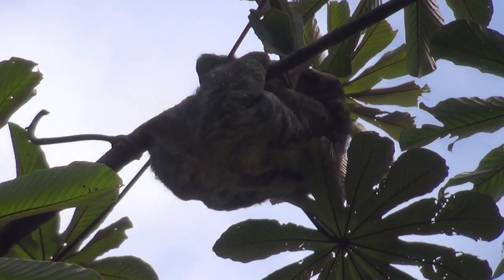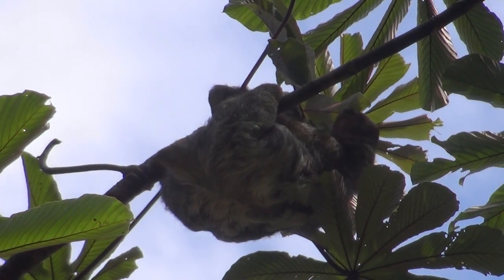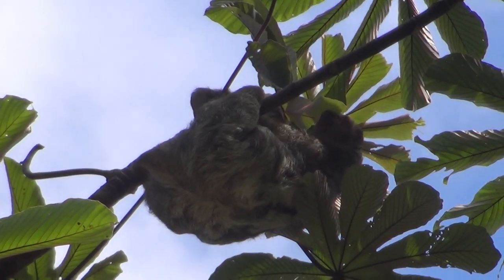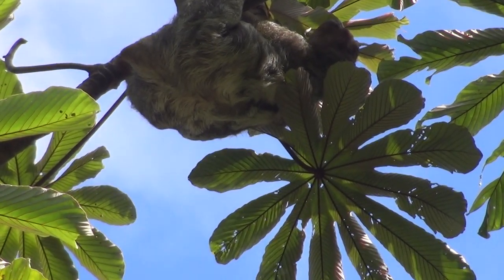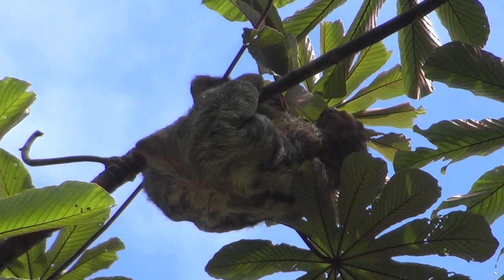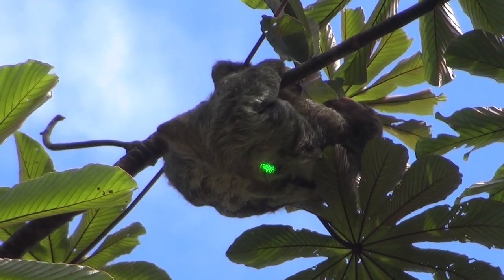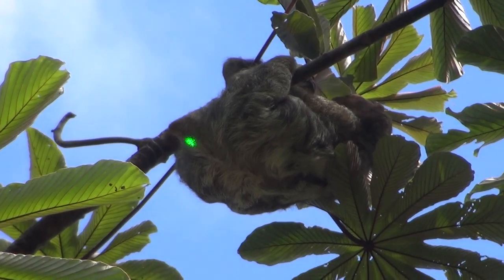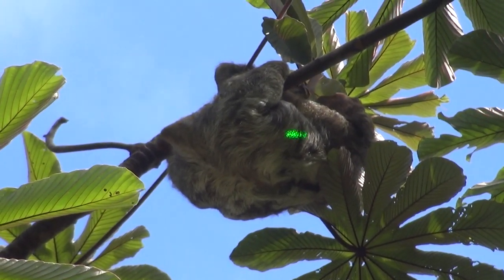Costa Rica - Sloth in tree - Celebrity Equinox Cruise - Jan 2013